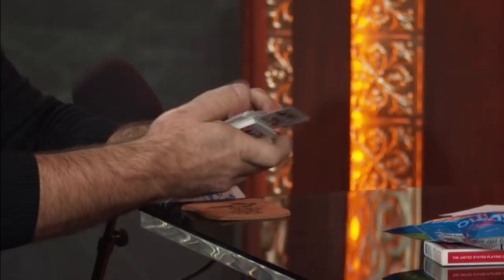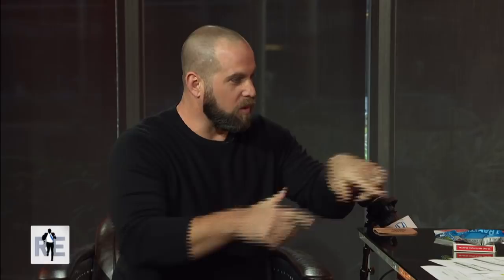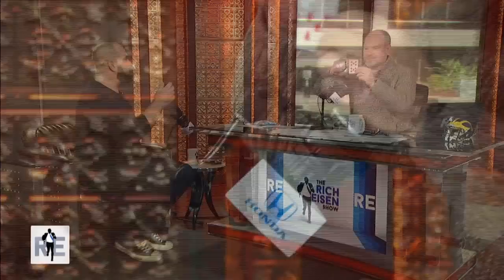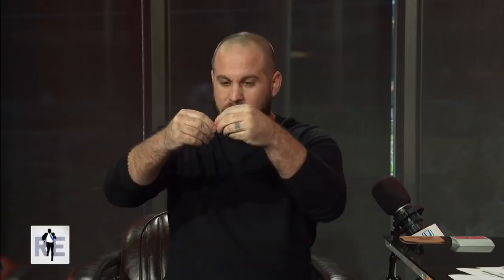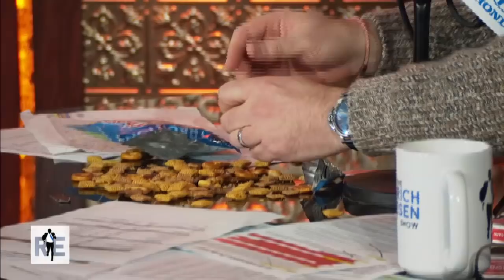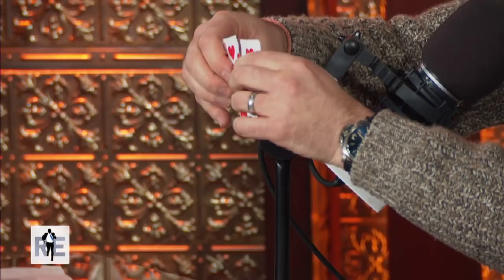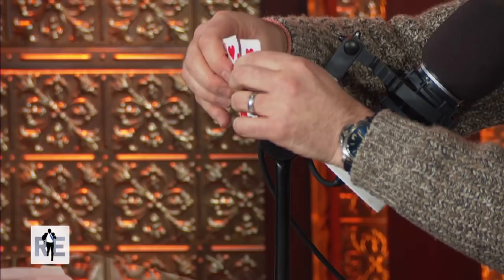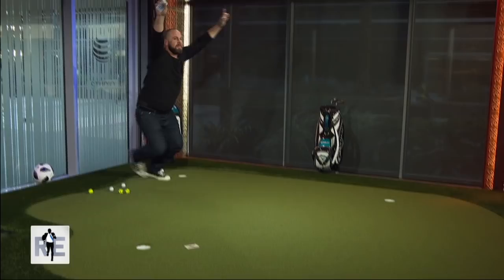AGT’s Jon Dorenbos Blows Rich’s Mind With Unbelievable Magic Trick | The Rich Eisen Show | 1/3/19